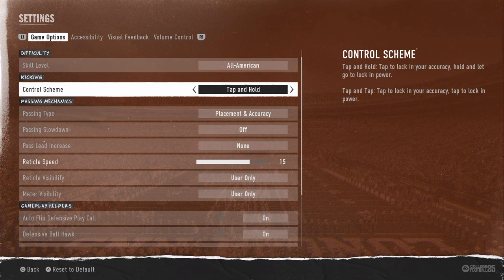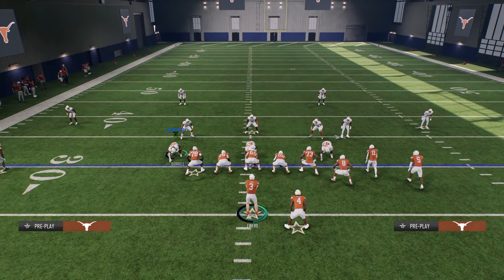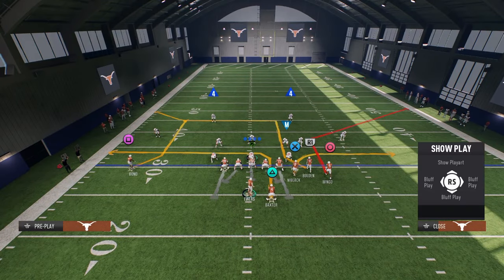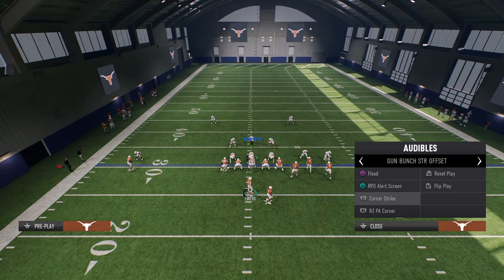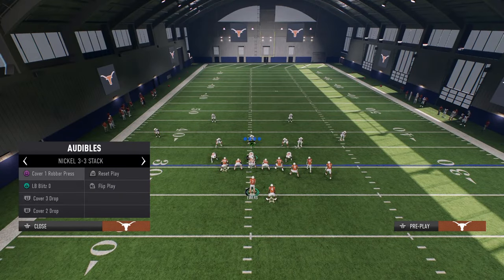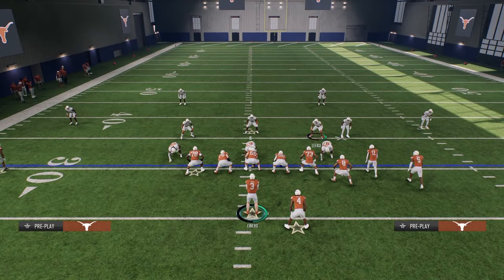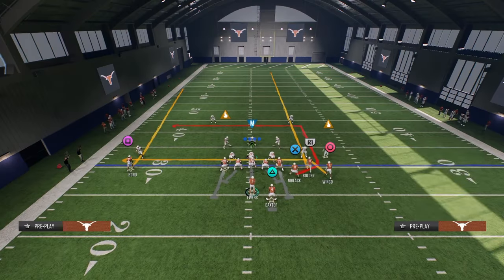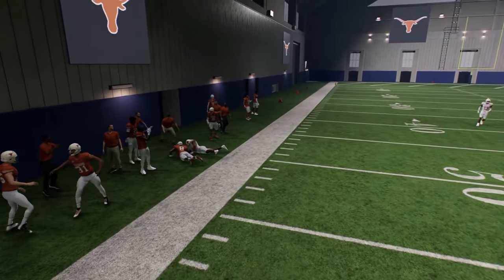Why This Is The BEST Offense In College Football 25 (eBook)